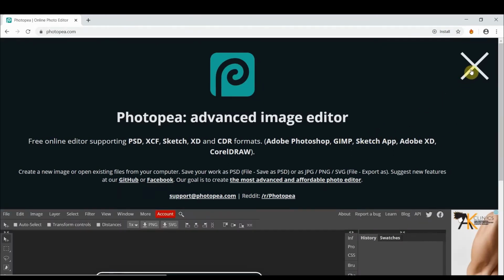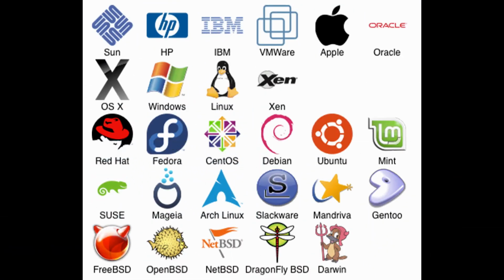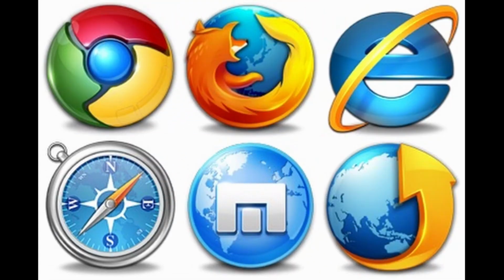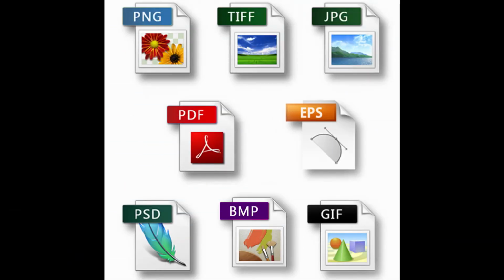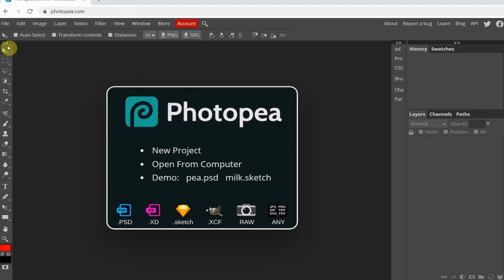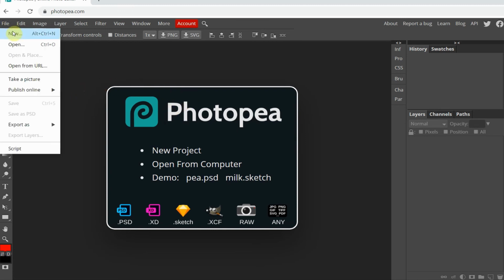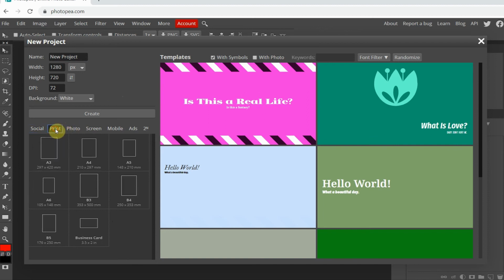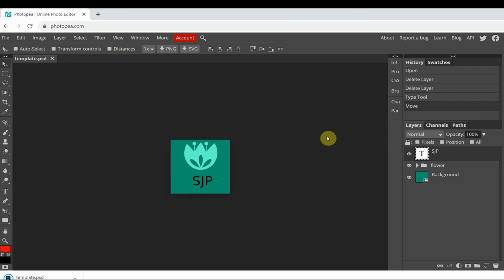Free Photoshop substitute or alternative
Photoshop is a very costly software to purchase. This video introduces you to a free photo editing software that has a lot of similarities to the highly priced Photoshop  software.  Go ahead have fun with this free photo editor